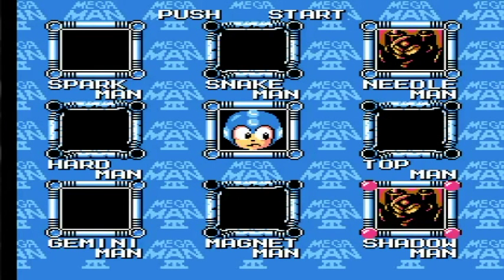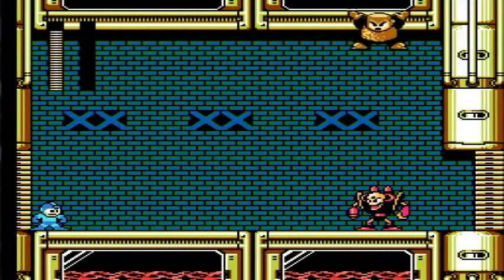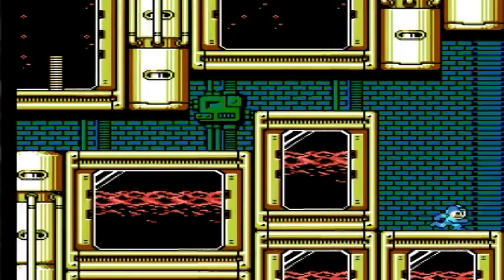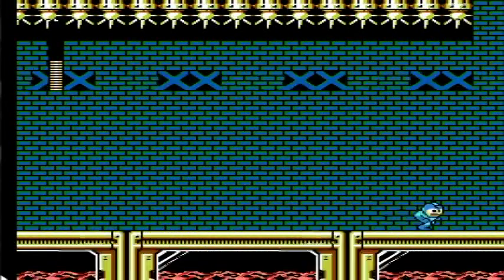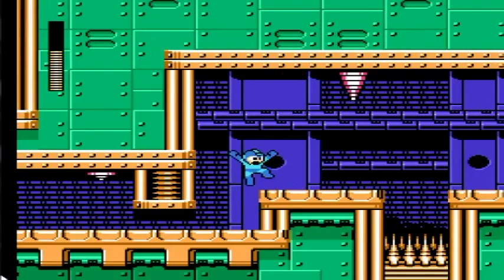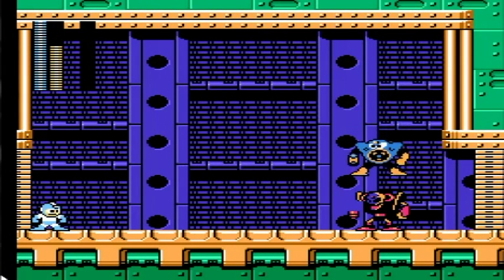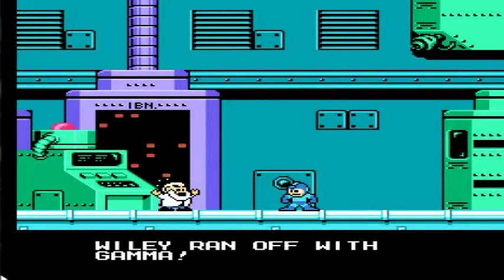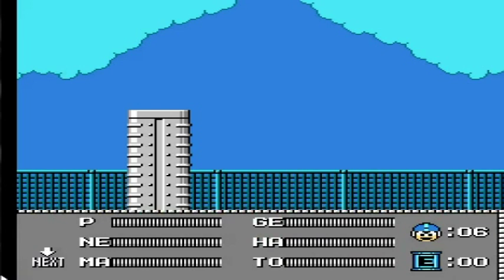Let's Play Mega Man 3 Part 6: Mega Man 2 Rematches 2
In this part, we take on the other 4 Mega Man 2 robot rematches and then a final battle with Proto Man before finally making our way to Dr. Wily's castle.